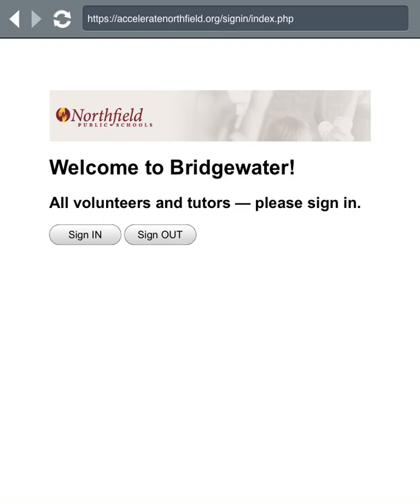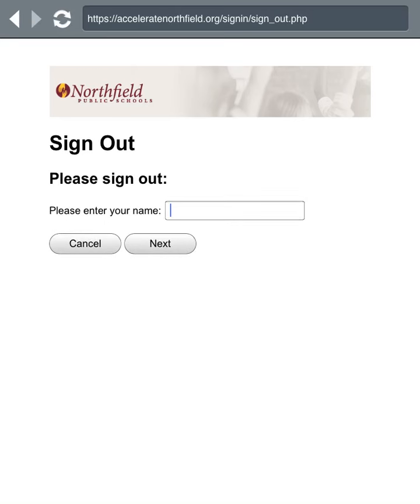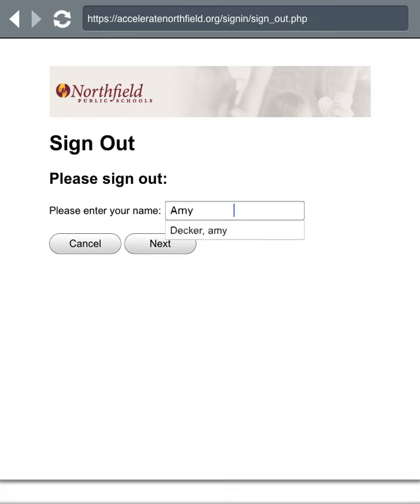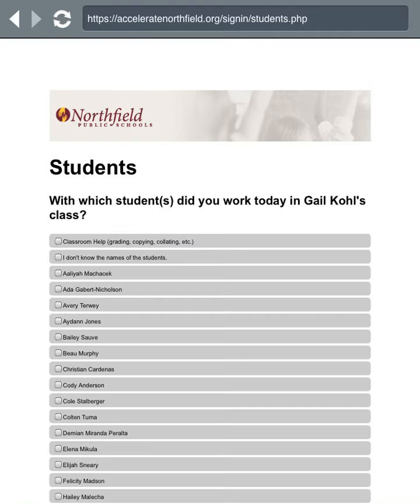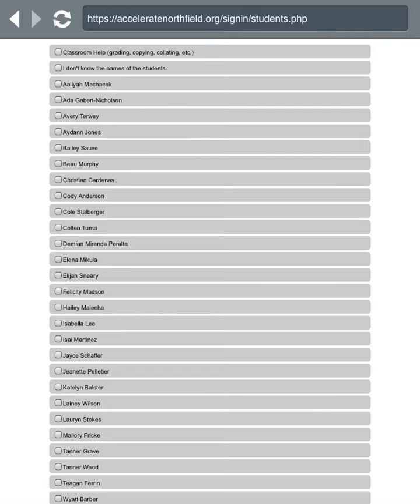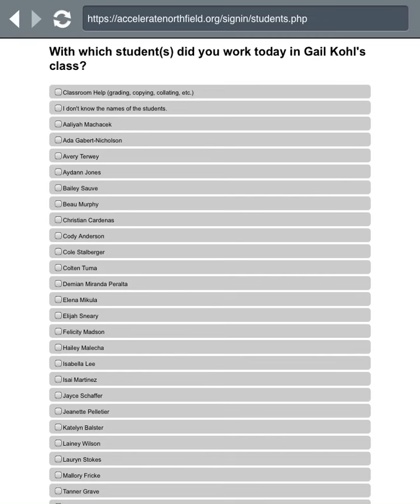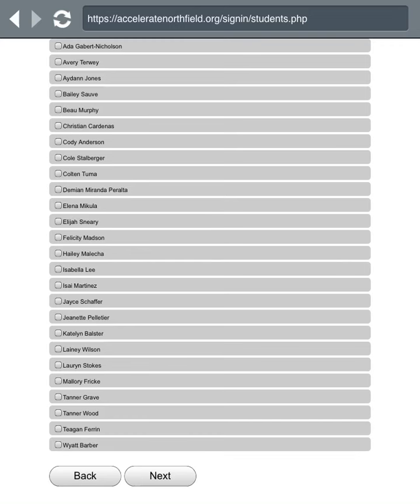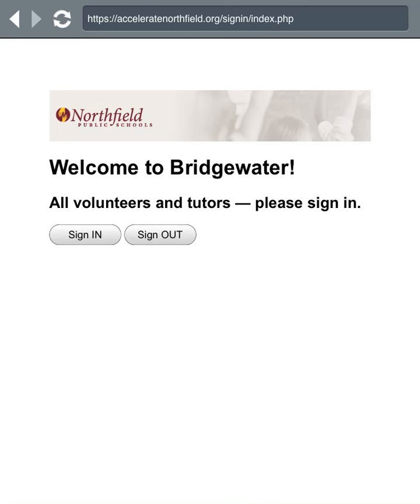iPad Sign Out Instruction video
How to sign out of the building using the iPad system.